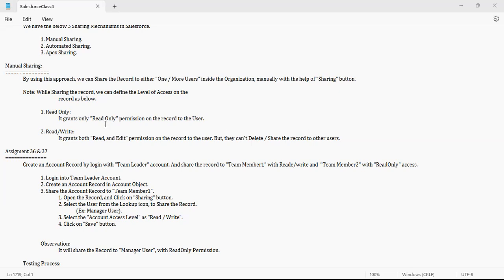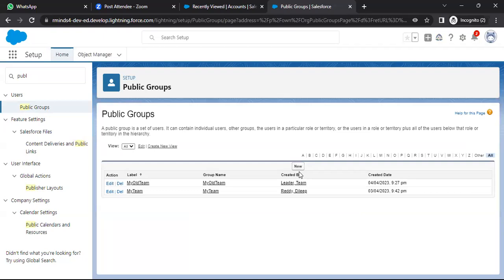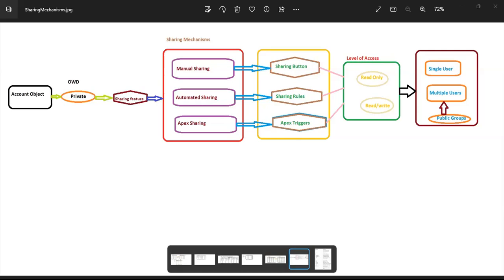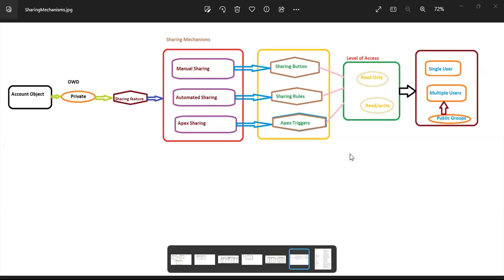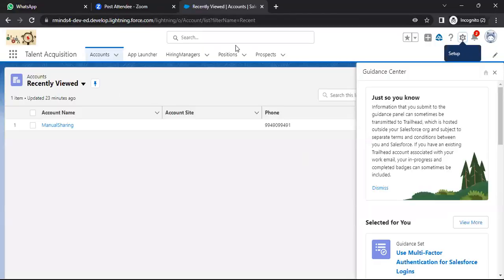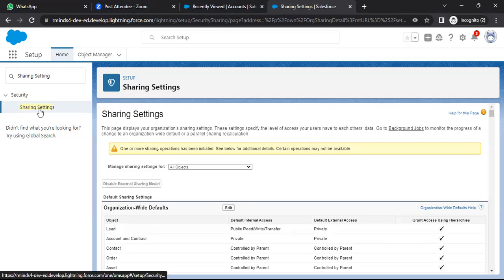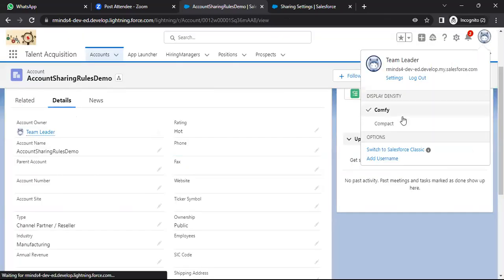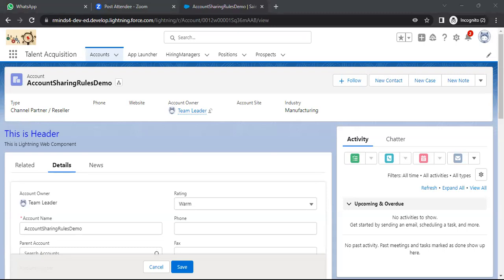Public Groups & Automated Sharing